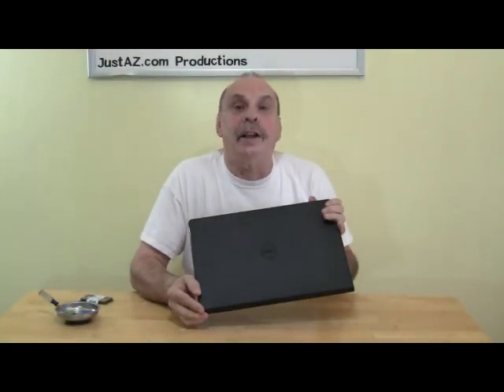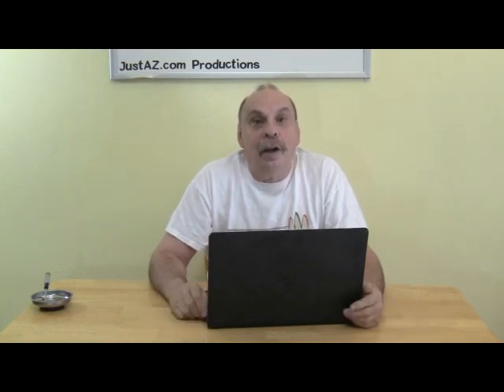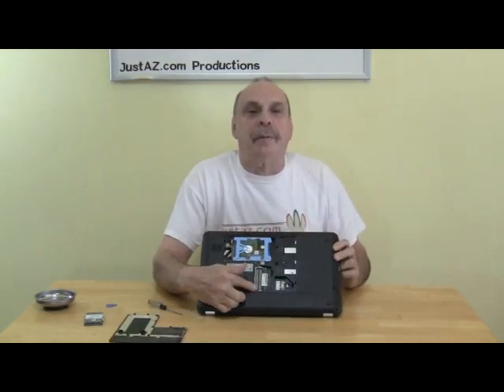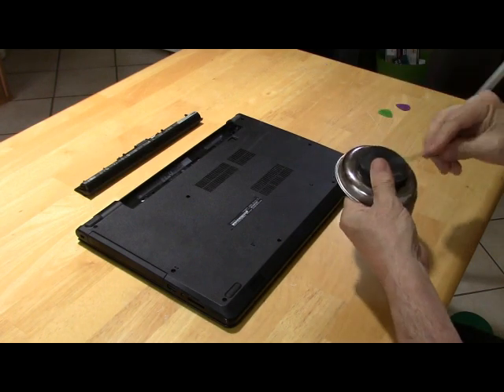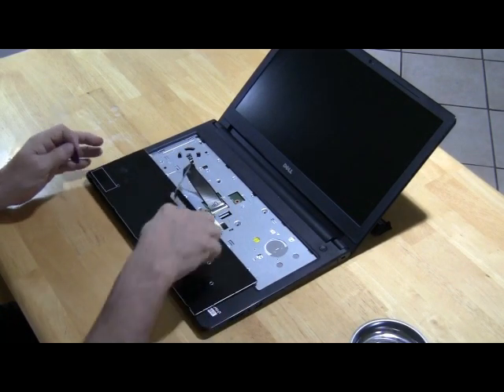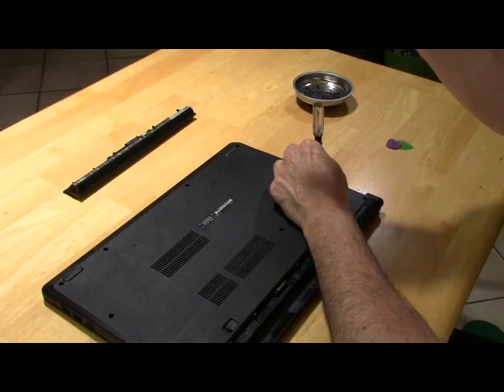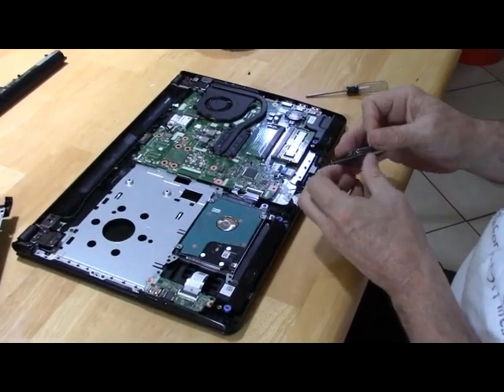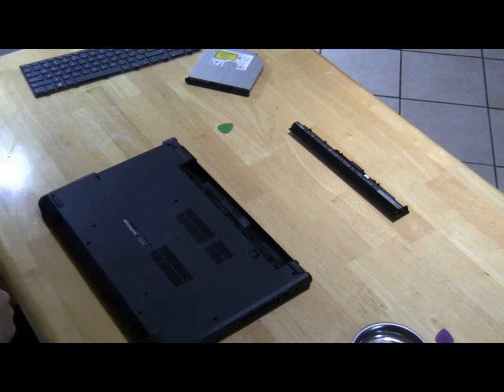Add Memory to Dell Inspiron 15 3000 Series Notebook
Bob upgrades his Dell Inspiron 15 3000 series notebook by adding 4 Gb memory. It's not as easy to access the memory on this computer as some others. So Bob takes you through the process.

Music supplied by McRae Enterprises

justaz.com productions and At Home Repair are responsible for the content of this video 2019 and beyond